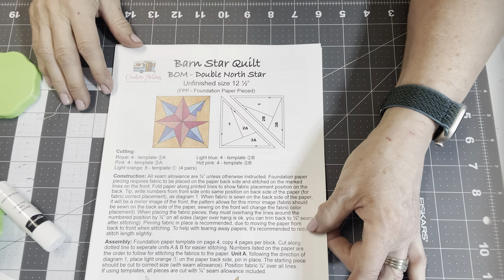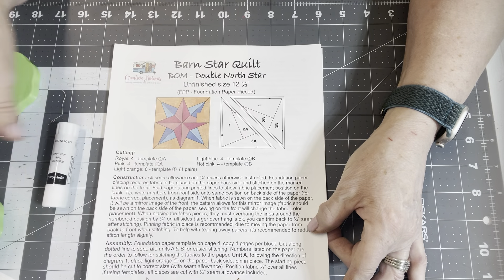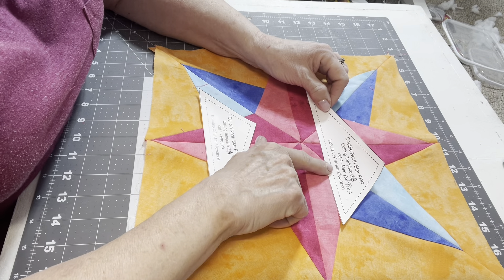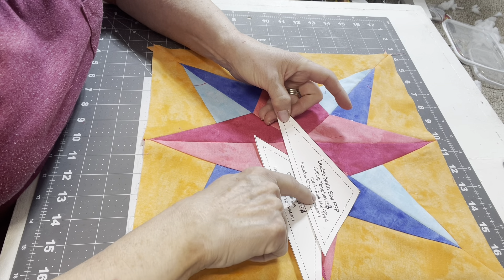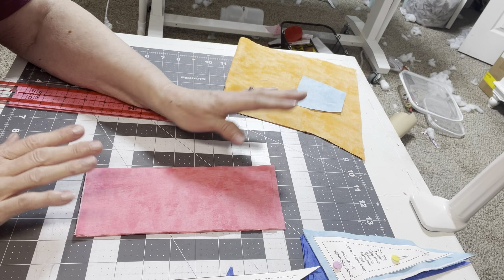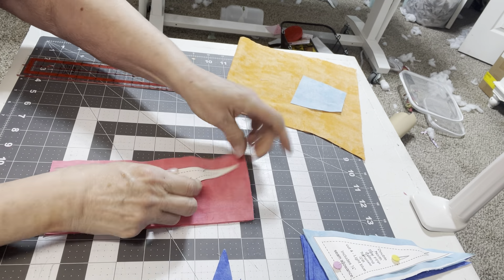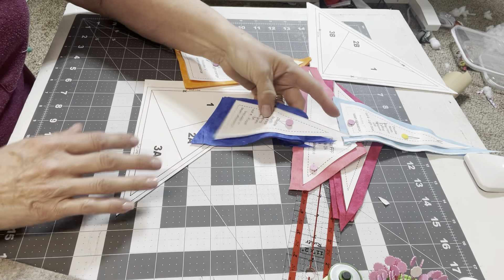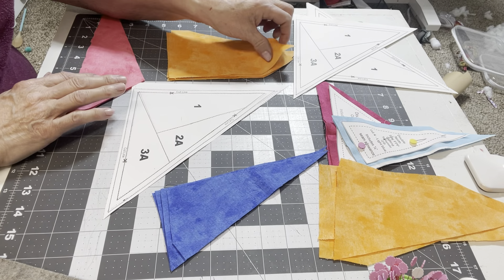Double North Star Block - Barn Star Block of the month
Paper piecing is not as difficult as it may seem.  Join me to make this beautiful block.  This barn star is part of a block of the month series from Creative Notions Subscription box 2023.